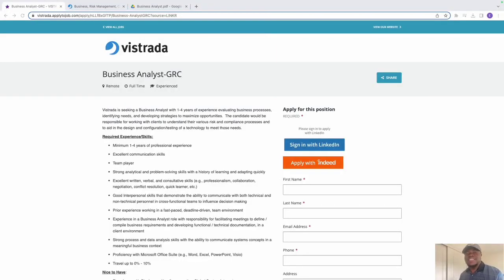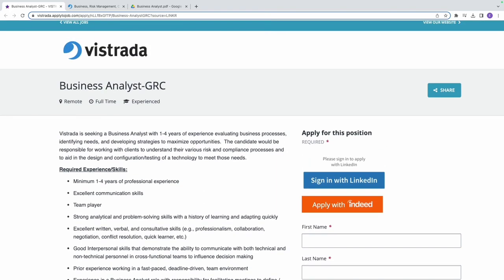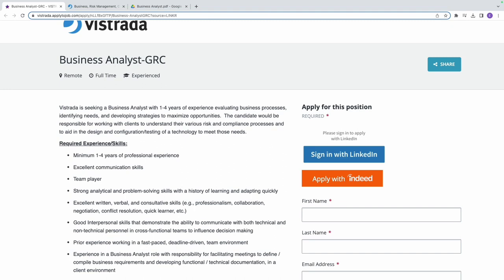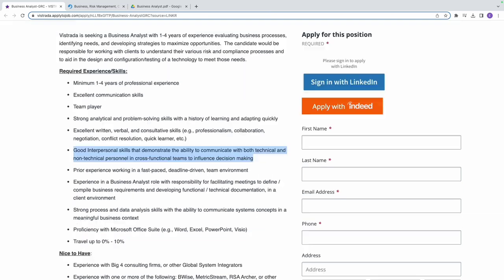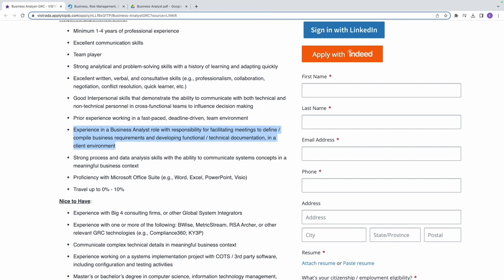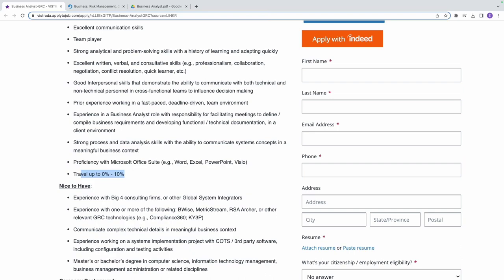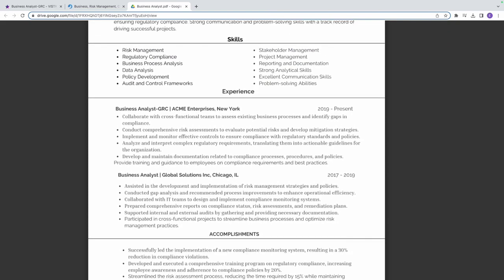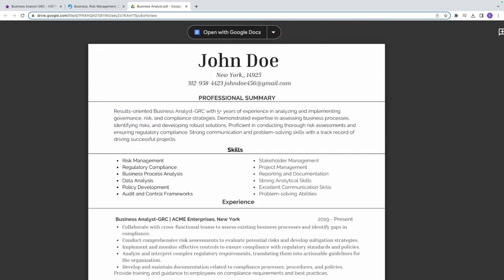Business Analyst GRC 100% Remote $100k+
It's great to have you here👏

I'm Tolu Michael, an expert Cybersecurity Coach.

I share remote Non-Technical Cybersecurity job vacancies that offer high salaries, and they're all 100% remote.

My channel is dedicated to helping beginners in the tech industry secure their first 6-figure job🤑. I have documented over 100 student success stories in my programs, and I'm confident that you'll find a job soon if you stick with this channel.

Timestamps:
0:00 - Introduction
0:37 - What is a Business Analyst GRC?
1:09 - Required Experience and Skills
7:45 - Reviewing the Company - Vistrada
8:20 - Developing your Resume
9:10 - How to Nail the Interview
10:32 - Conclusion

If you're watching this and you don't have any IT education or experience, check out to see how people in your class have landed IT jobs in less than two months of training.

I also invite you to join a community of tech enthusiasts in professionals with access to a ton of resources to fastrack your tech journey